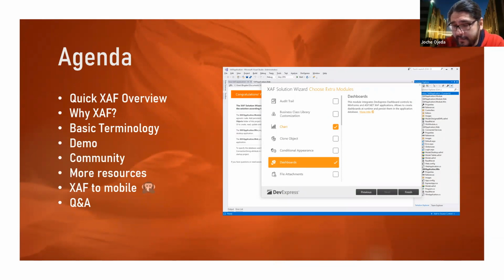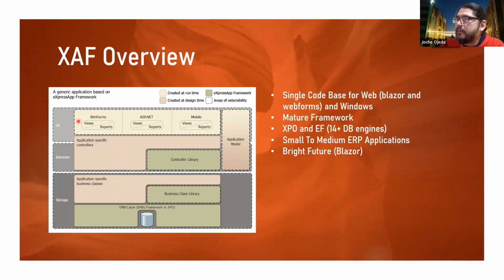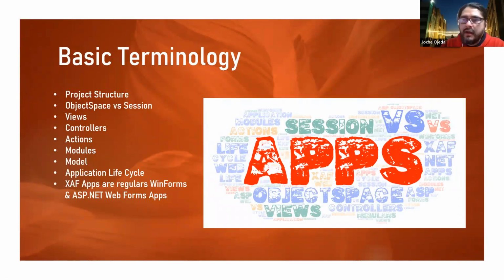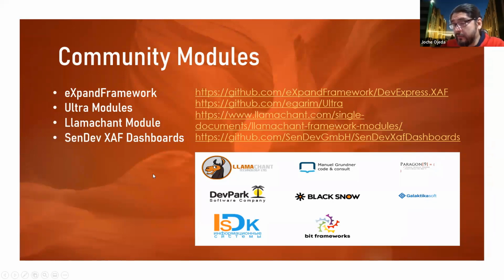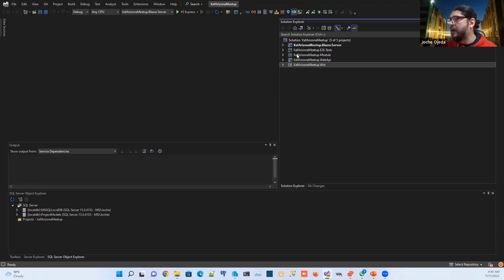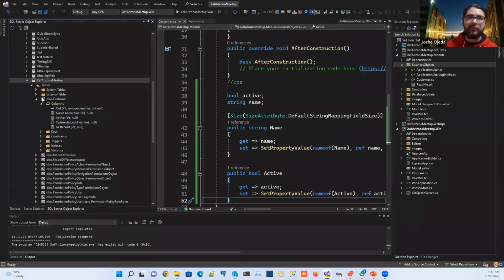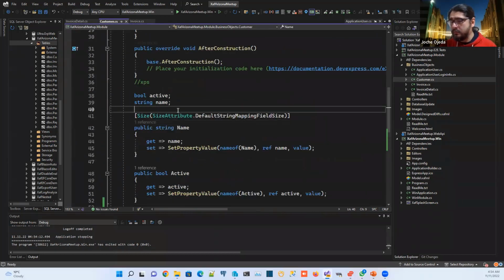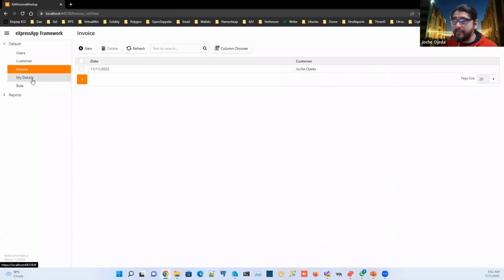Blazor and Desktop Windows apps with a single code base using XAF - Arizona - Cross Platform Apps